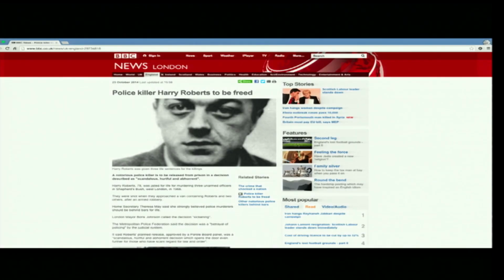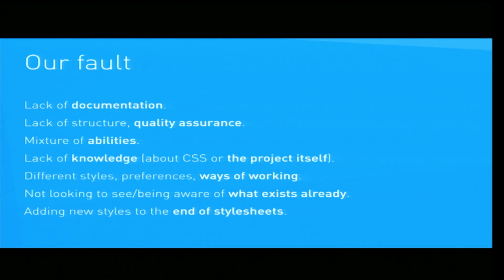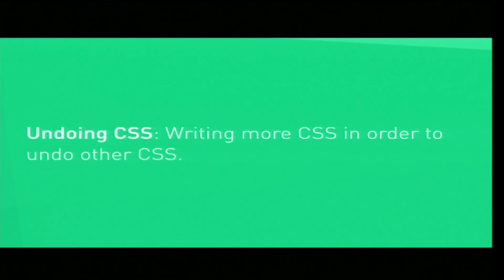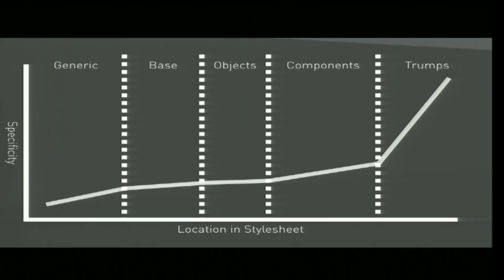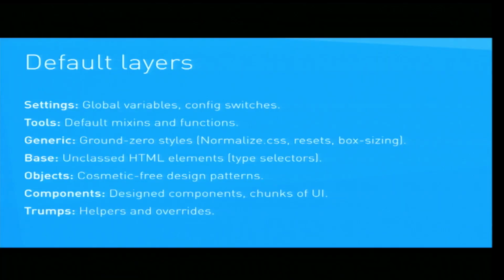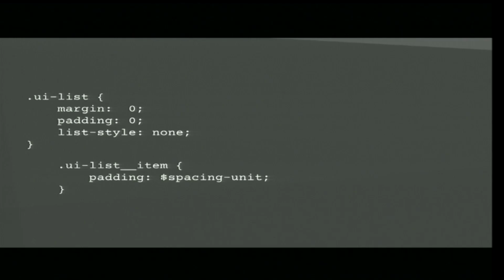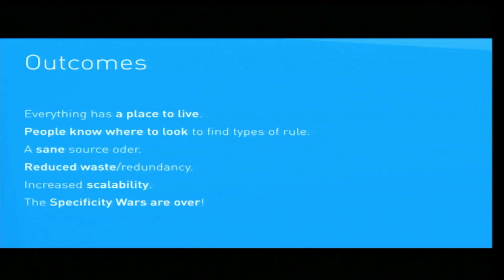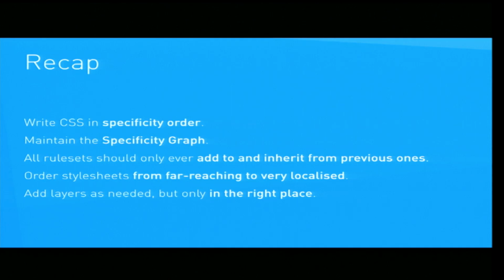Harry Roberts - Managing CSS Projects With ITCSS - TDC 2014